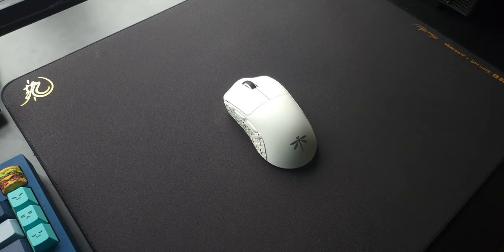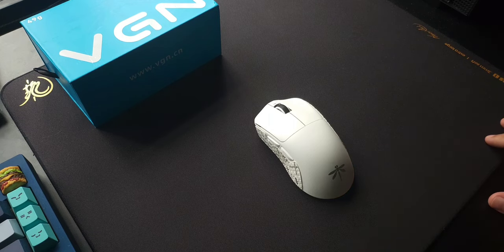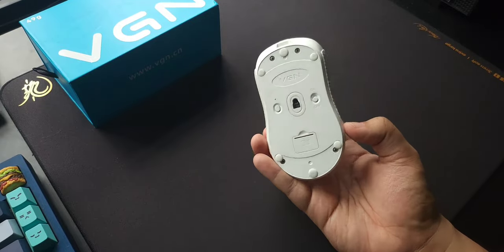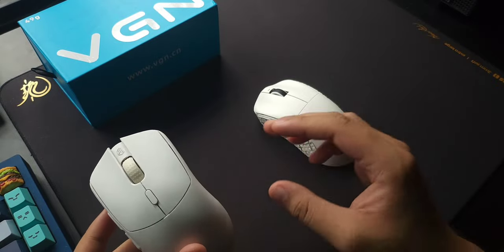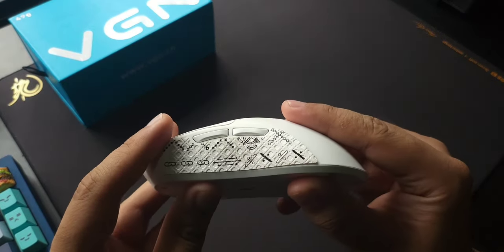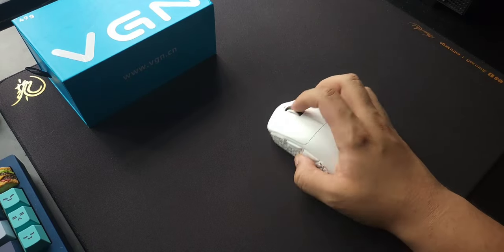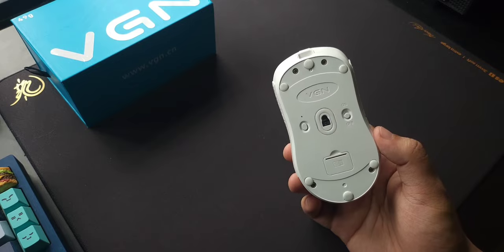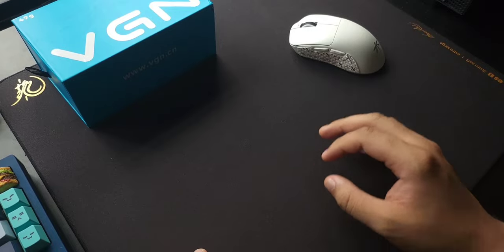This mouse surprises me... VGN F1 Pro Review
+10000 social credit for anyone who watches this till the end 👍

Today I'll be doing another review on a chinese gaming mouse called the VGN F1 Pro. It has a lot of promising features/specifications for its price making it probably one of the most interesting gaming mice I've checked in quite sometimes. From this review, I'll be covering every important aspect of the mouse to help you with your purchasing decision. And personally speaking, I highly recommend you guys to give the f1 lineup of mice a try! It is slightly too wide for my taste, but I could easily play at best with the f1 pro so i didn't find any huge noticeable issue. Overall, I really enjoyed my 2 weeks' time with the f1 pro, and I hope you guys would give it a try too! Cheers.

1) Music: Closer
Musician: EnjoyMusic

0:00 Gameplay
1:22 Intro
2:48 Shape
4:22 Build Quality
4:50 Weight
5:18 Texture/Grip
6:38 Buttons
8:21 Sensor
9:04 4Khz Polling?
9:26 Mousefeets
10:26 Battery life
11:11 Conclusion
11:52 Thanks for watching :D